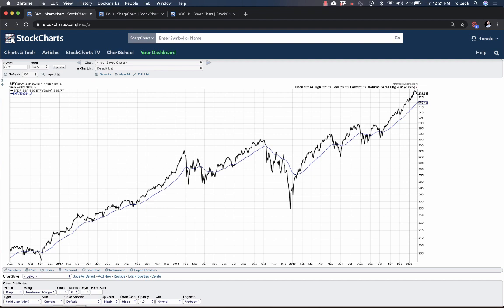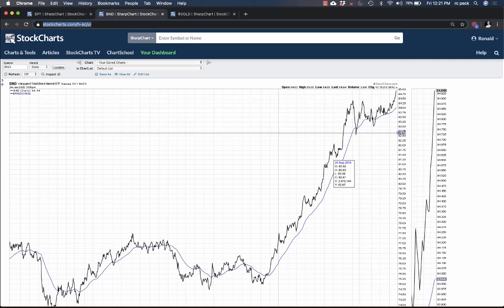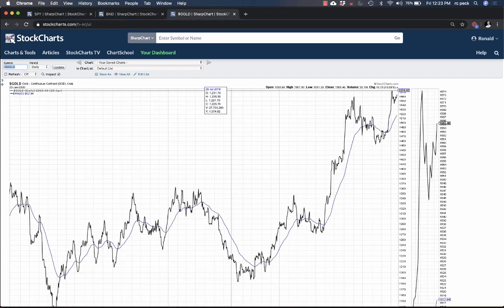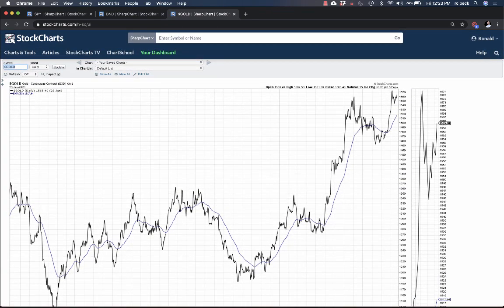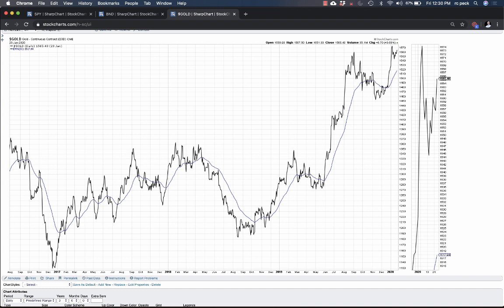Stocks, Bonds & Gold... something happening.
Let us help you become the smartest investor in the room.

Sign up and get our Rosetta Stone of Investing for free. This infographic will show you how you can get to the front of the line immediately. We want to help you and that's why 95% of our content is free. Download our Rosetta Stone of Investing now!

The opinions expressed on this YouTube channel are for general informational purposes only and are not intended to provide specific advice or recommendations for any individual or on any specific security. It is only intended to provide education about the world of investing and markets. To determine which investments may be appropriate for you, consult your financial advisor prior to investing. Any past performance discussed during this program is no guarantee of future results.